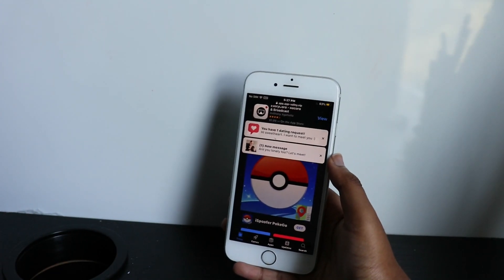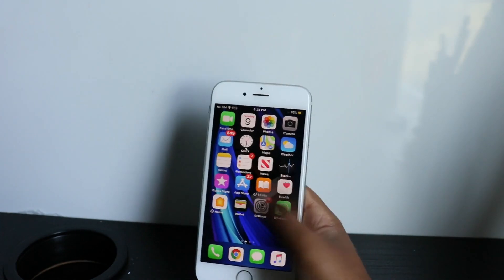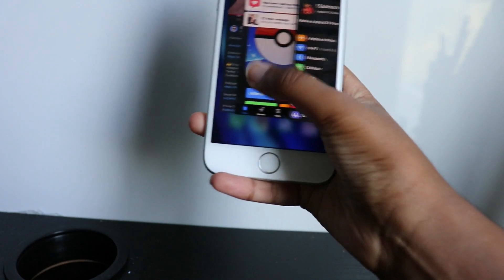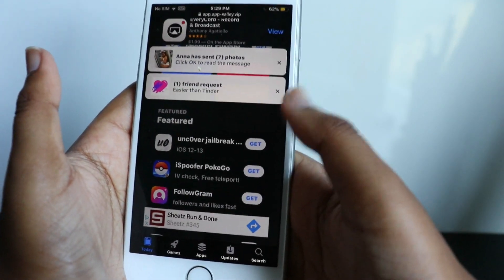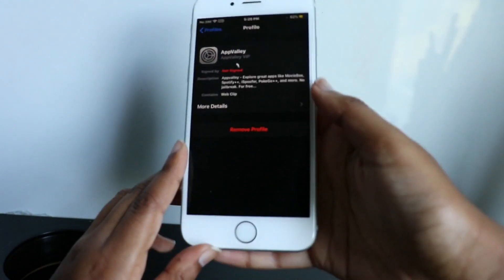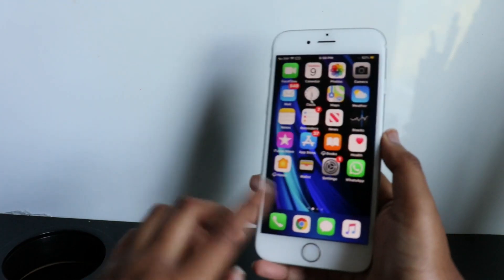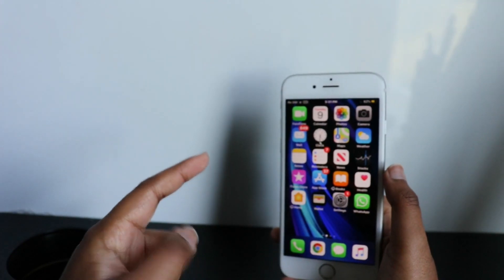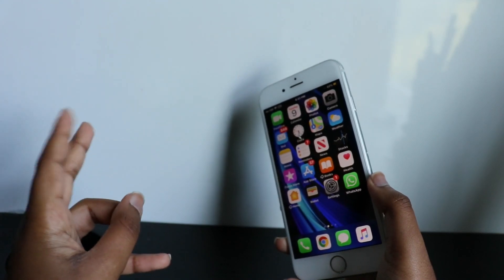JAILBREAK iOS 13.5 WITHOUT A COMPUTER (HURRY!!!)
This video explains how you can jailbreak your device without a computer running iOS 13.5